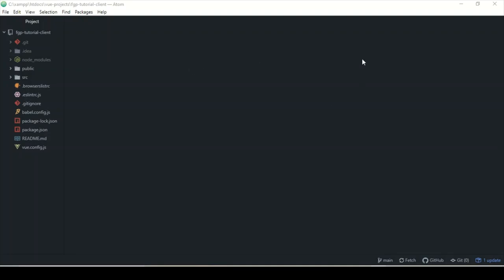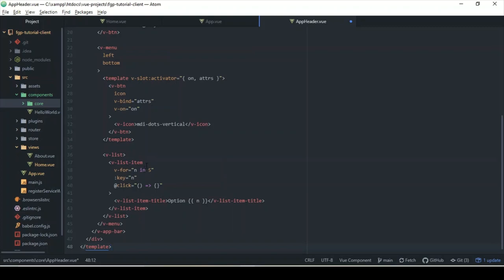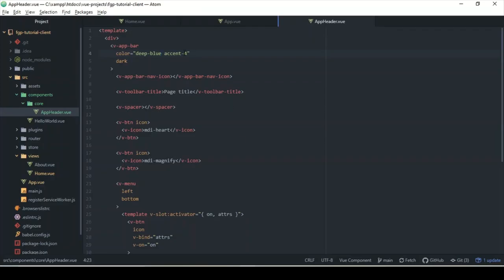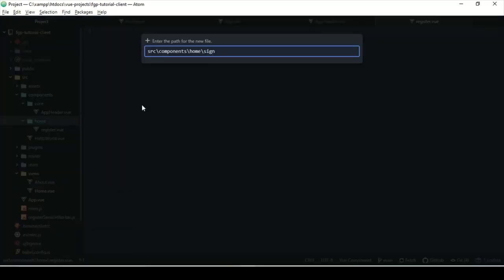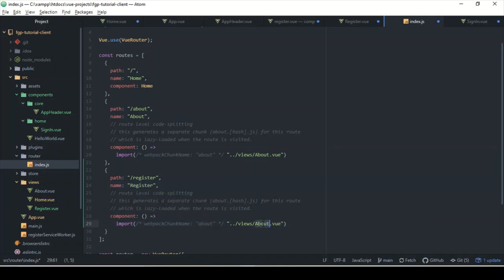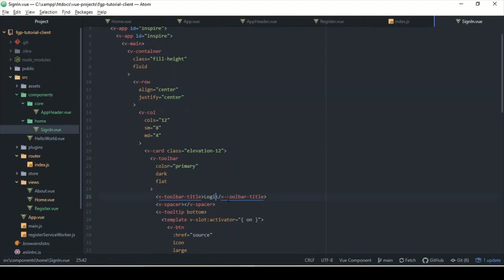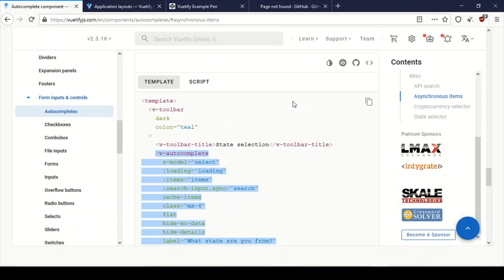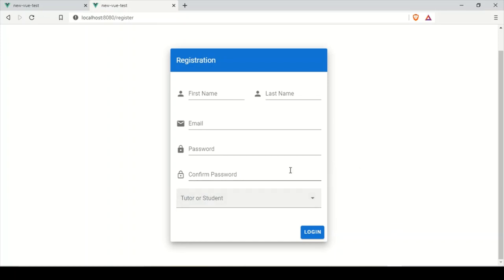Creating New Header, Login & Registration Form | 2 - Fedorae Education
In this video, we will build out a new header and the login and registration forms, for our Vuejs, Vuetify, PWA with Axios tutorial web application.